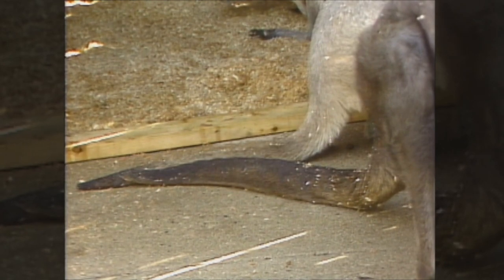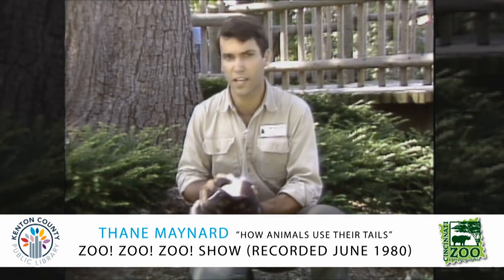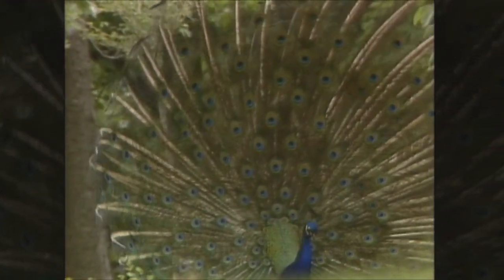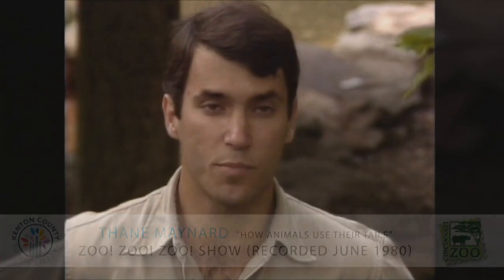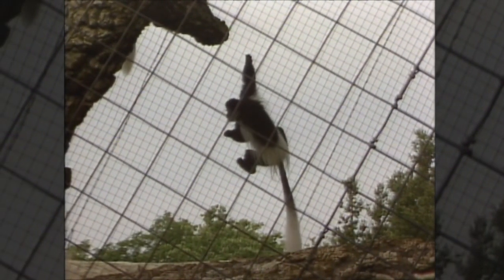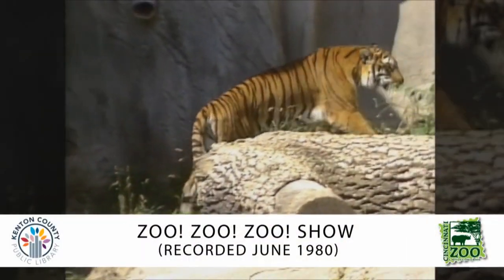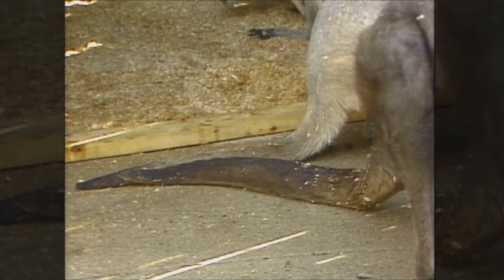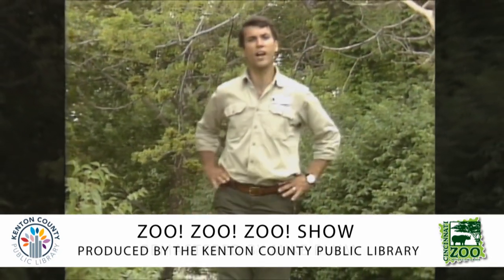How Animals Use Their Tails Zoo Zoo Zoo Show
Zoo! Zoo! Zoo! Show (1980) Remastered and produced by the Kenton County Public Library, in cooperation with WCET- Cincinnati and the Cincinnati Zoo.  Cincinnati Zoo Director Thane Maynard teaches us all about animals in this classic television show.